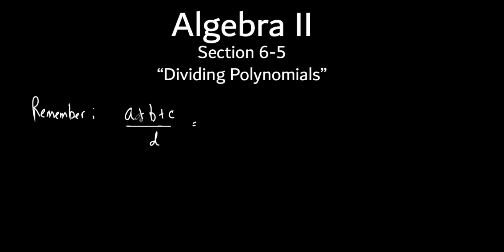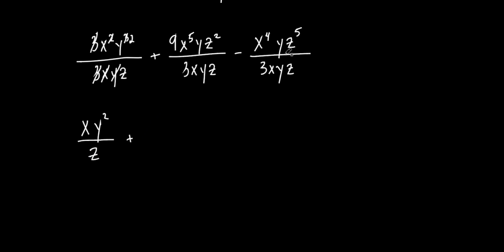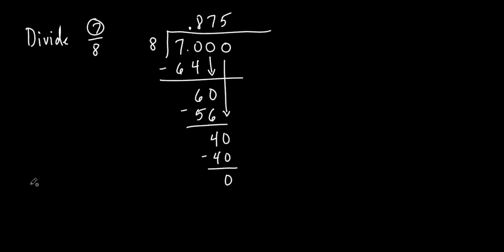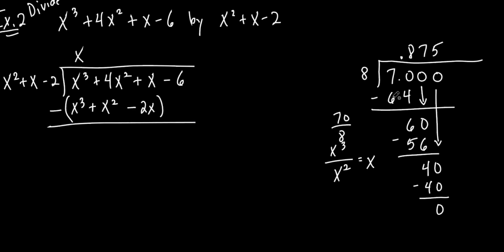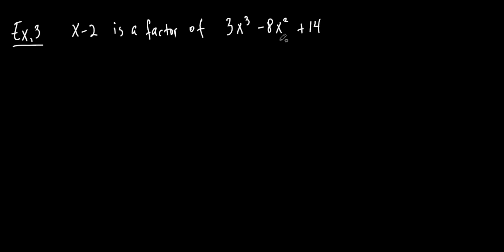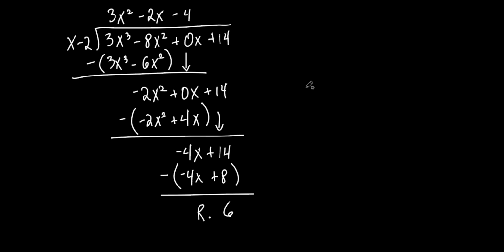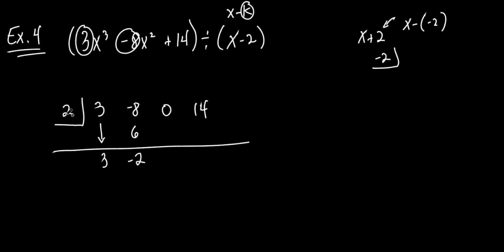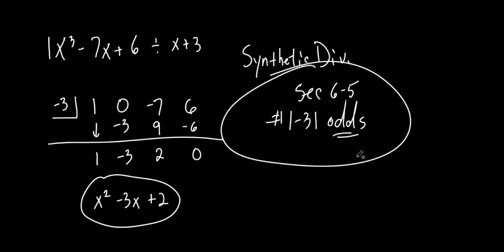Honors Algebra II Section 6-5 "Dividing Polynomials